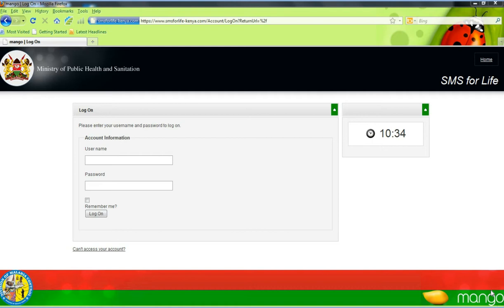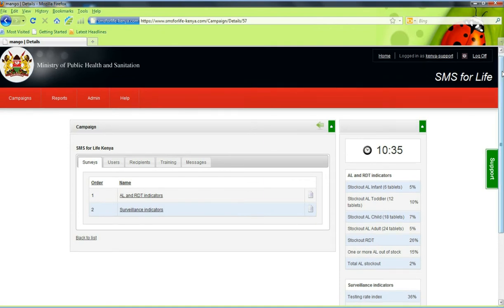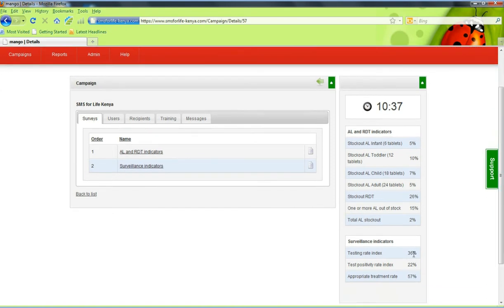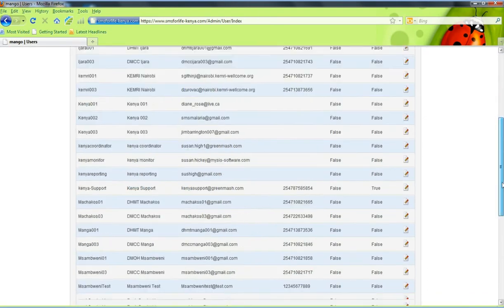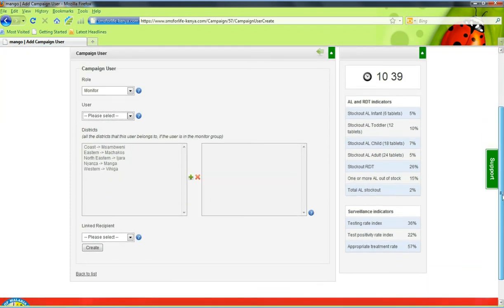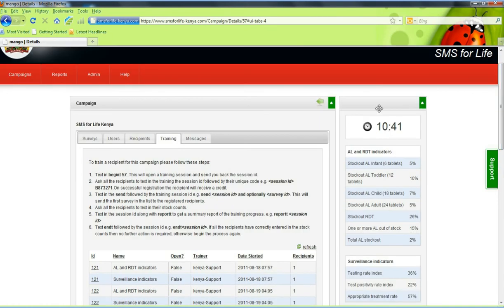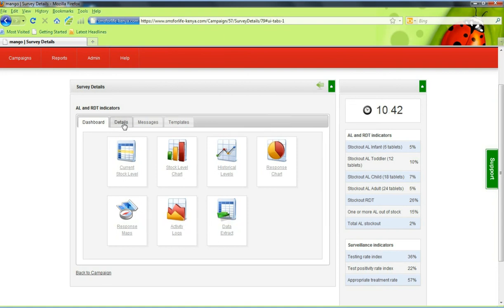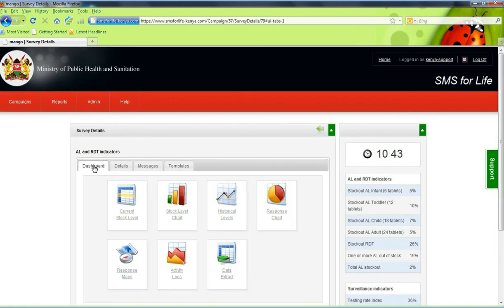mango structure and admin V2